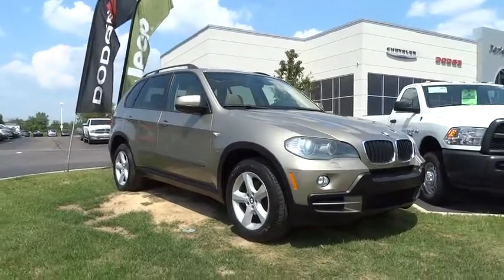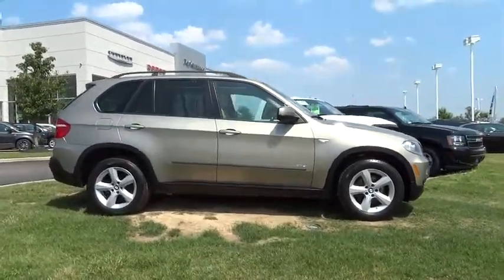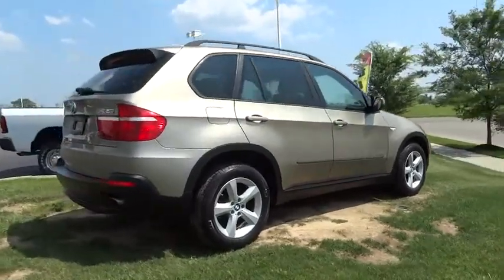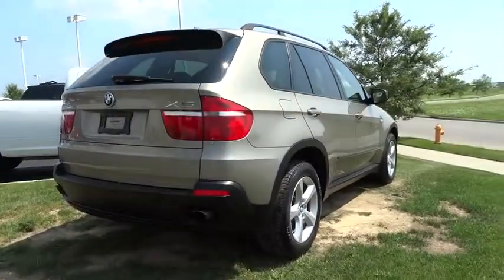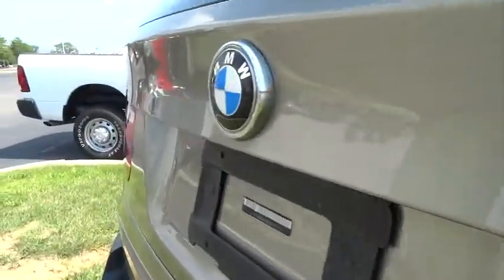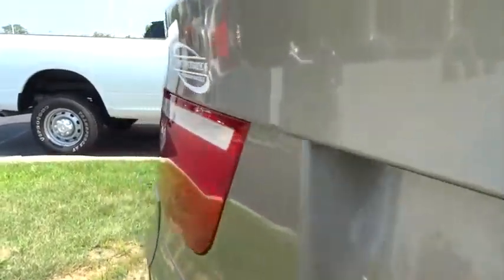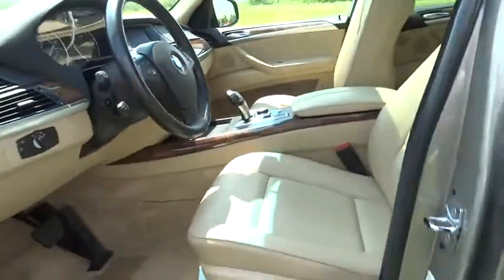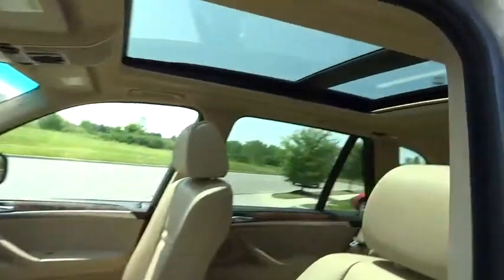2007 BMW X5 Columbus, Hilliard, Dublin, London, Springfield, OH 7L010093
2007 BMW X5

Performance CDJ
1130 Automall Dr.